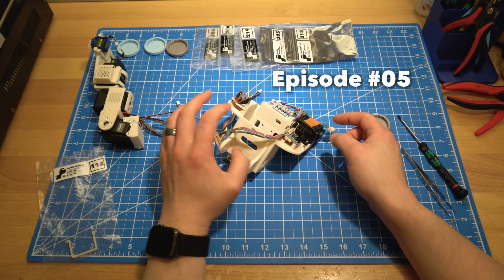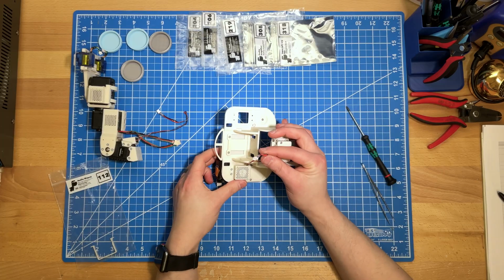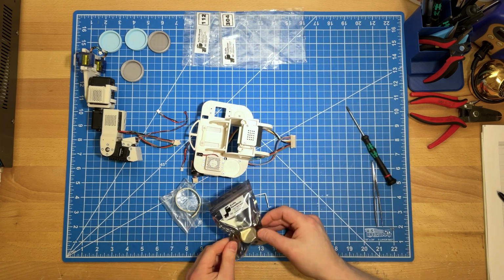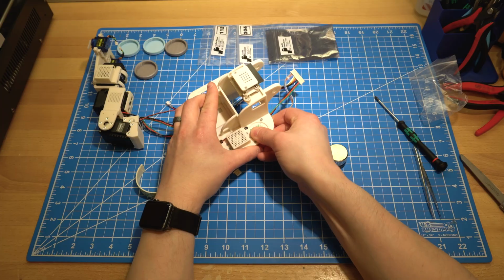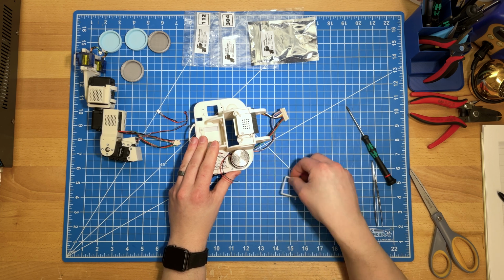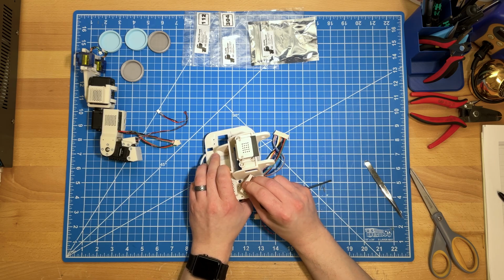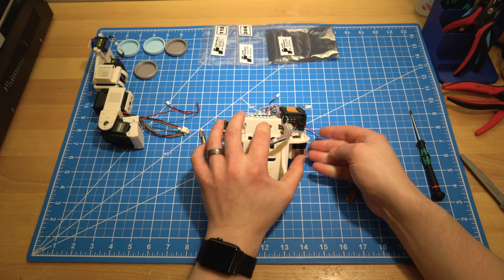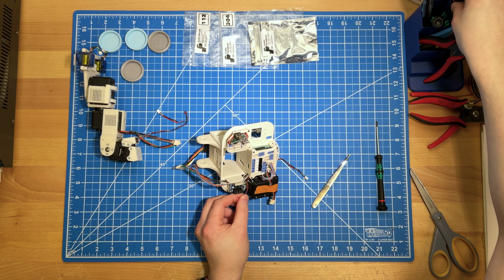Therabot Robot Assembly Guide - E05: Audio Transducer Mounting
This is the fifth episode in a series detailing the assembly process of Therabot (TBAUi version, 2023), a socially assistive robot designed and fabricated by the Social Therapeutic and Robotic Systems (STaRS) Lab at Mississippi State University.

This video includes the installation of the audio transducer and associated wiring to the audio amplifier .

Released July 17th, 2023.